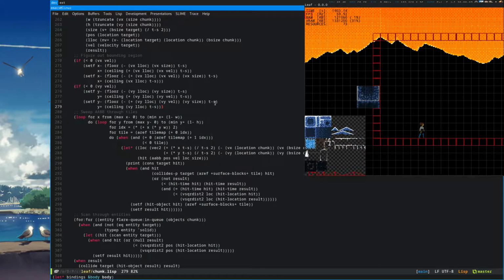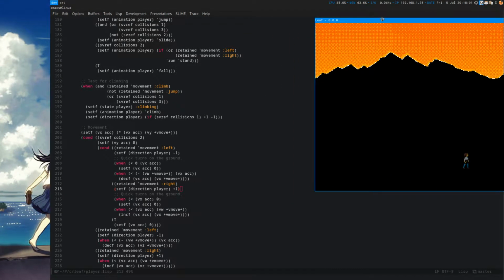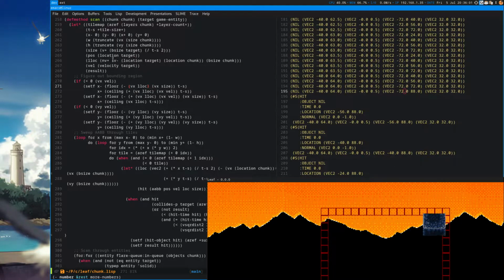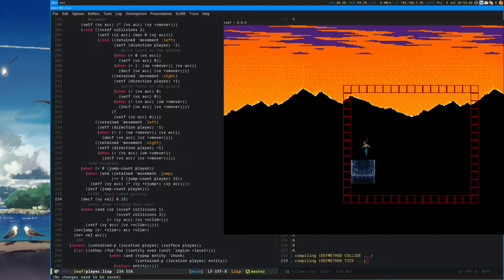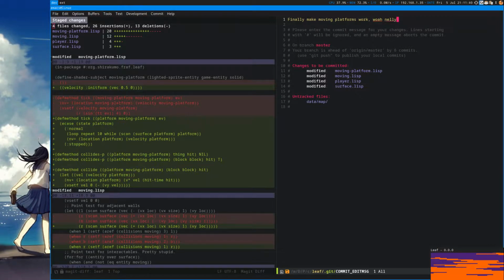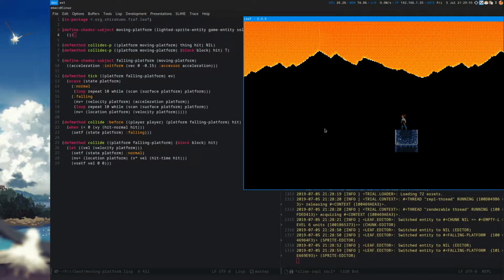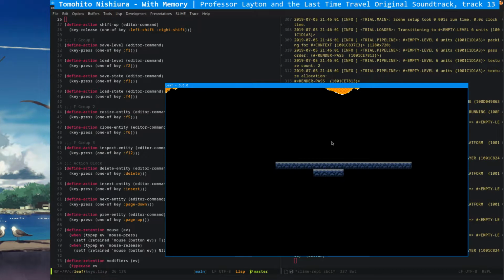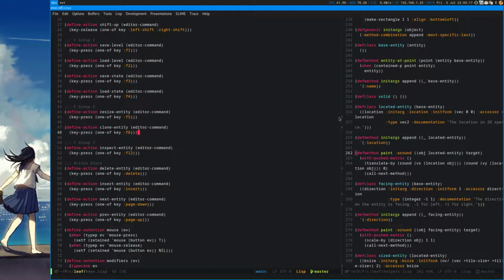Leaf Gamedev Stream Pt. 18 (Working Moving Platforms!)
Tonight was great! I really needed that, as I was feeling pretty down before the stream. Thanks again to everyone in chat for making it entertaining!